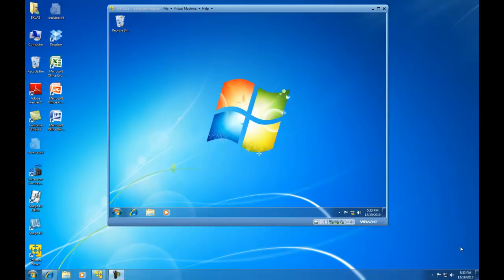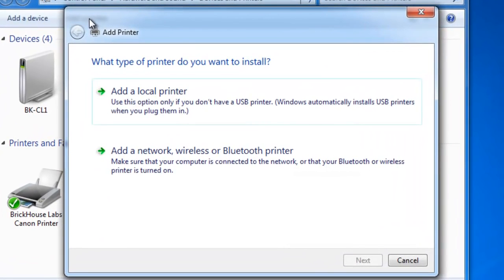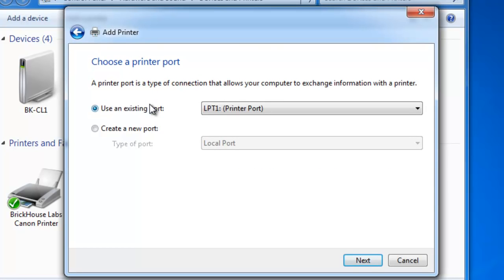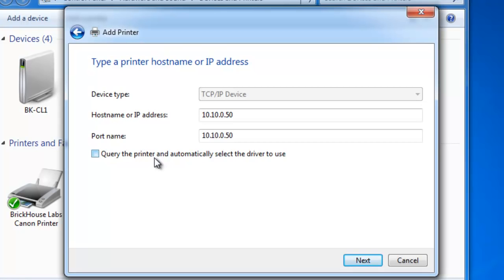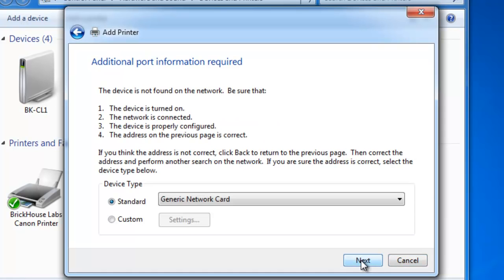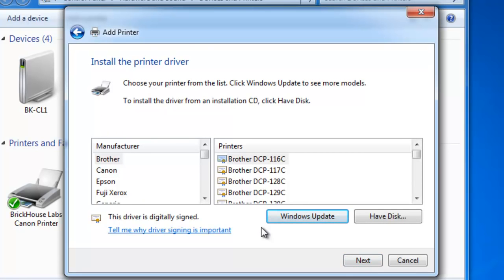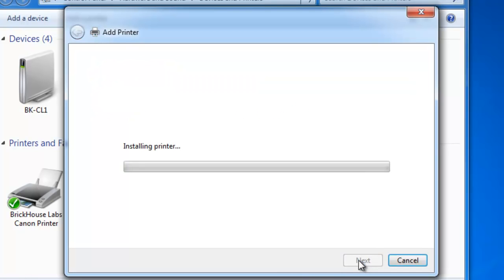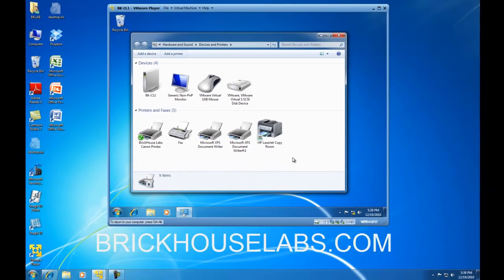Connect Windows 7 to Ethernet TCP IP Printer YouTube